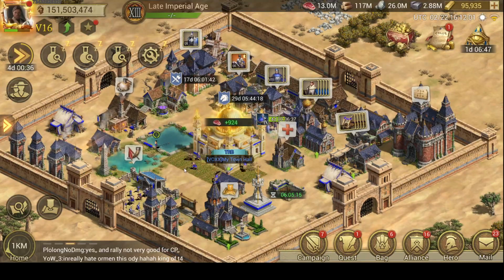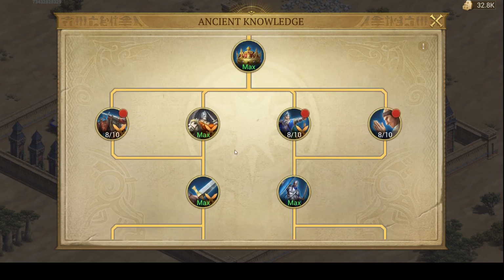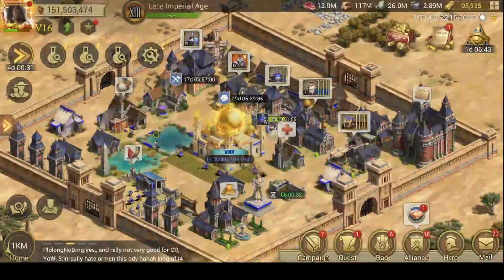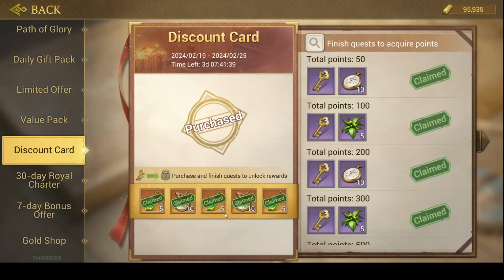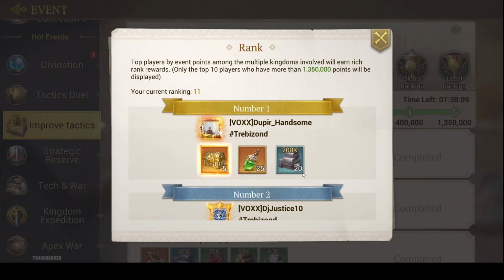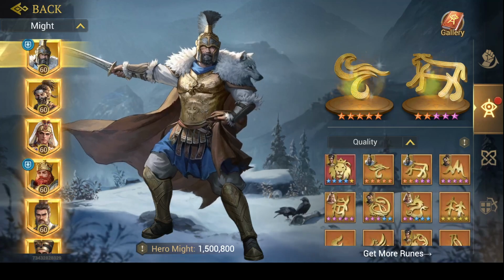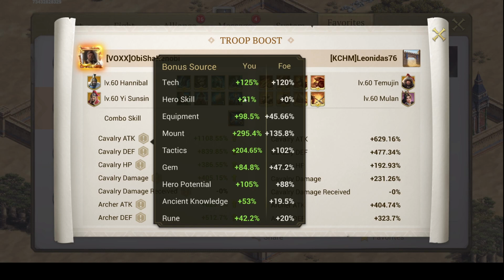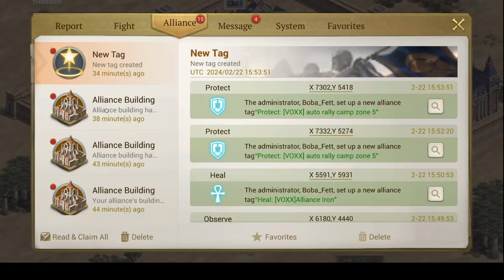WoSha Battlestats GOE Seminar Trebizond